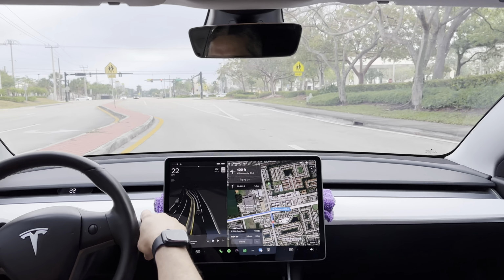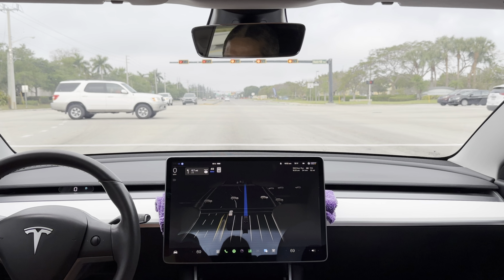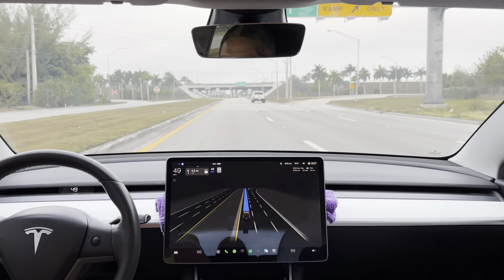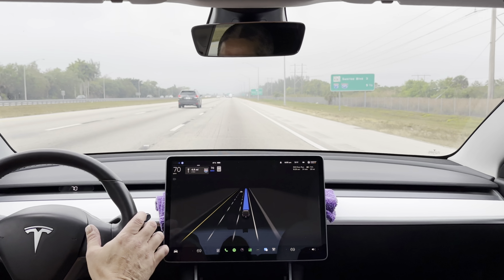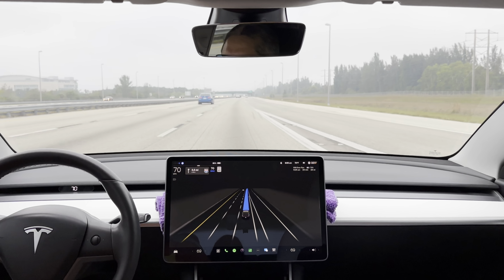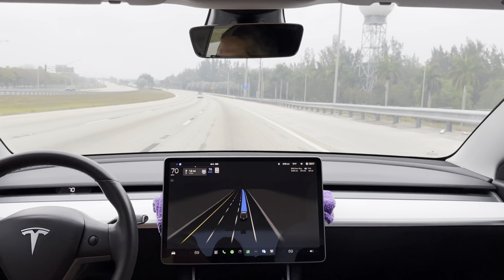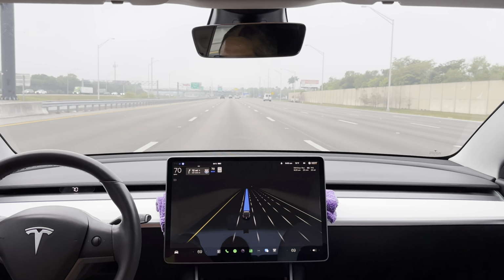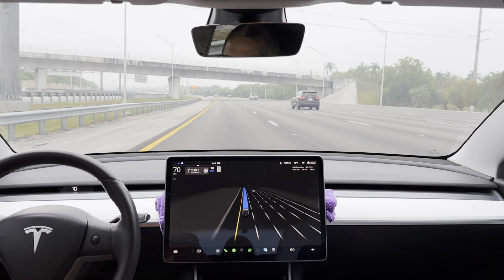A Quick FSDBeta v.11.3.2 Test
Just-in: Our first FSDBeta v.11.3.2 drive… Short city streets segment + highway. Quick sanity check.